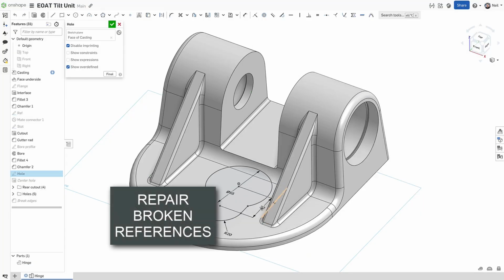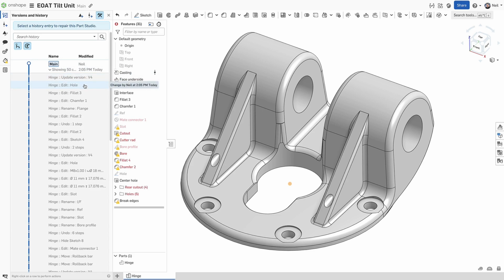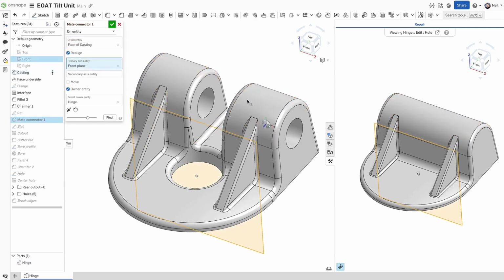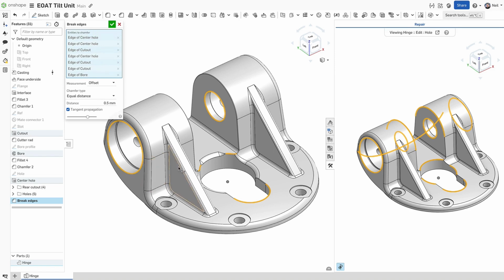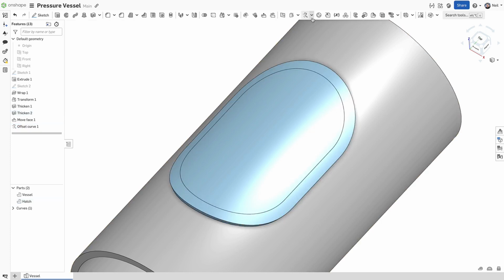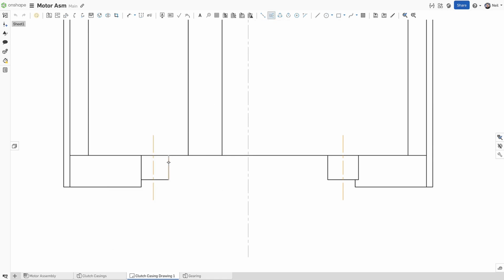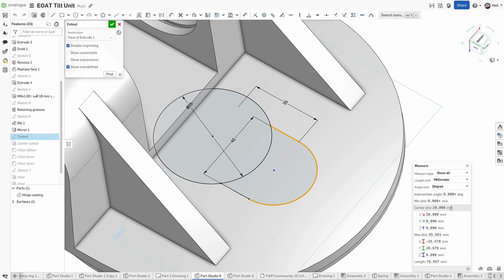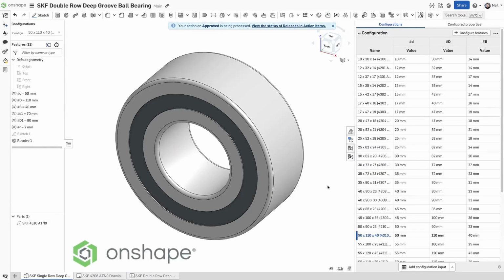What's New in Onshape 1.183 (Suppress Folders, Repair Broken References, Release All Configurations)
Discover updates to Part Studios, Drawings, Documents, and FeatureScript in Onshape 1.183, improving your design experience and efficiency.